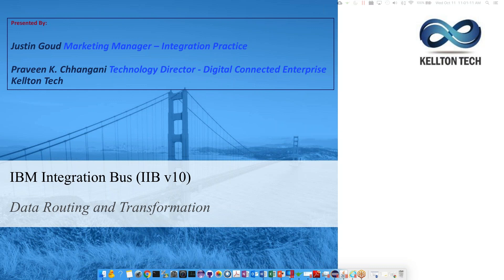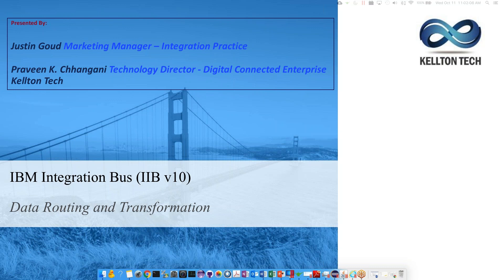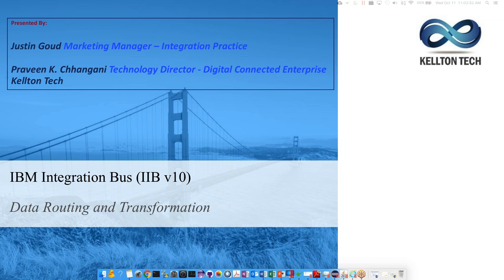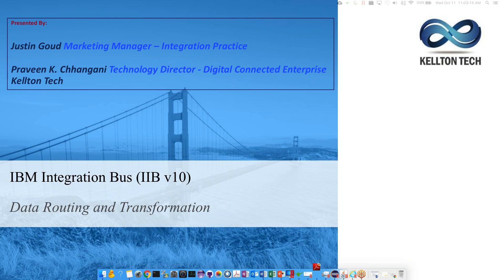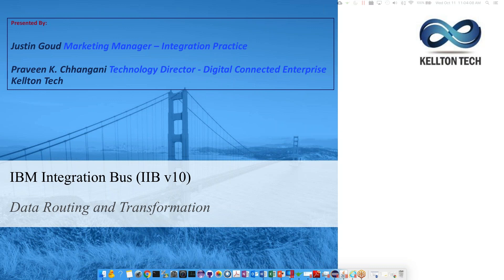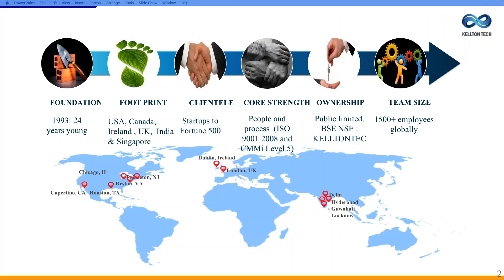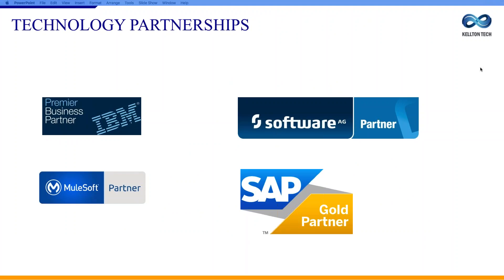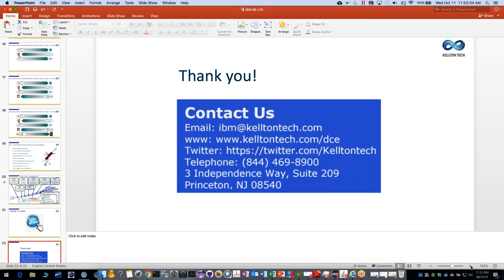Data Routing & Transformation through IBM Integration Bus | Webinar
Integration is a buzzword we hear all the time, but what does it really mean? Essentially, integration is the act of allowing these different end points to work together in meaningful ways to accomplish business value. Tune into this well thought session on IBM IIB version 10 that provides a significant leap forward from version 9 and provides key enhancements in terms of experience as well as capabilities.